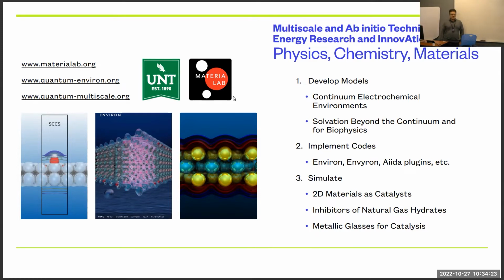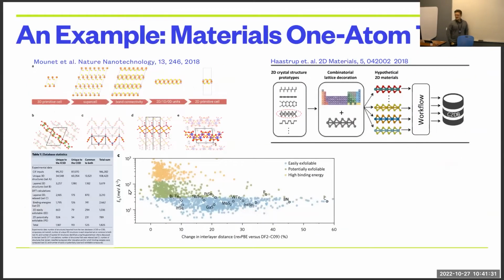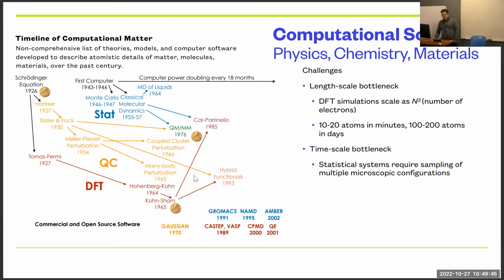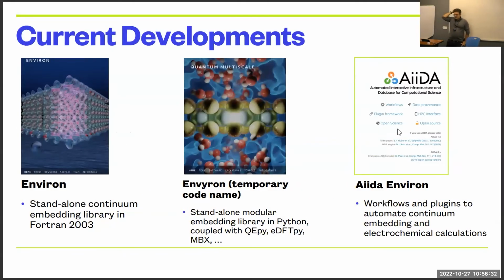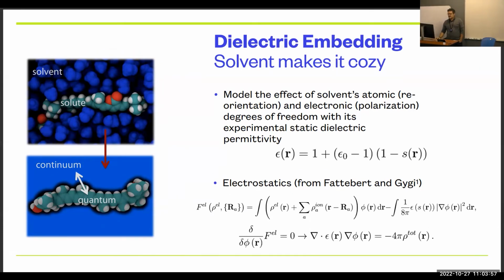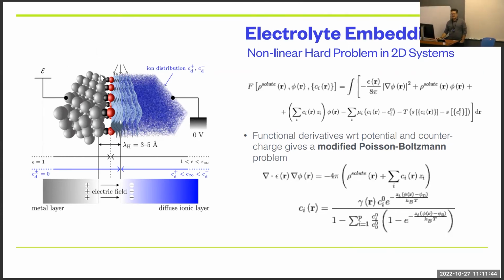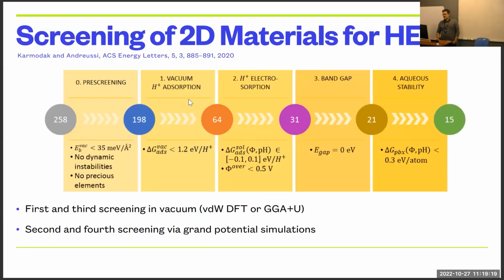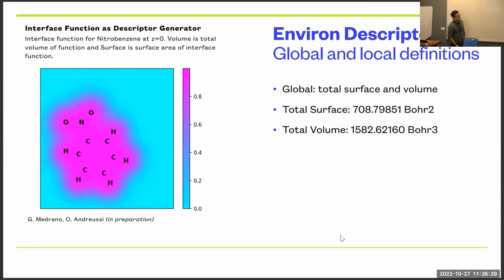Multiscale models for the computational design of materials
Oliviero Andreussi
Boise State University
Computing Ph.D. Colloquium